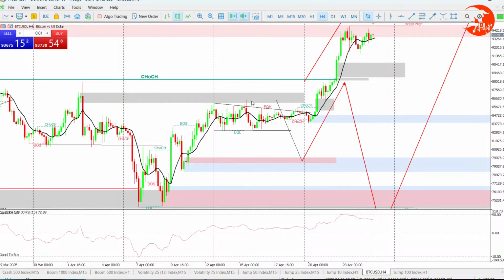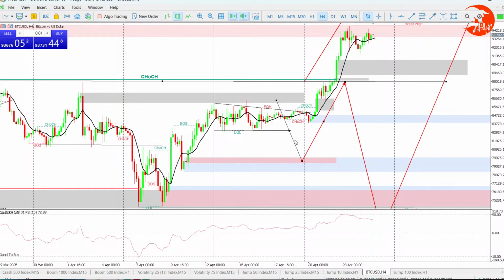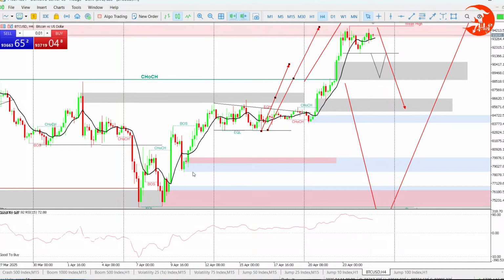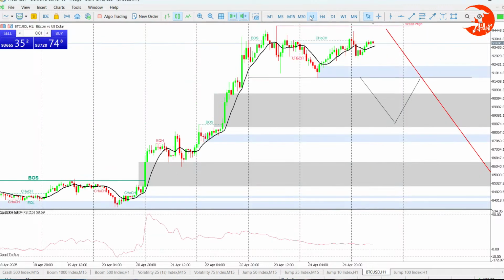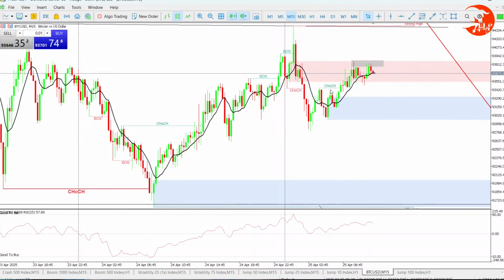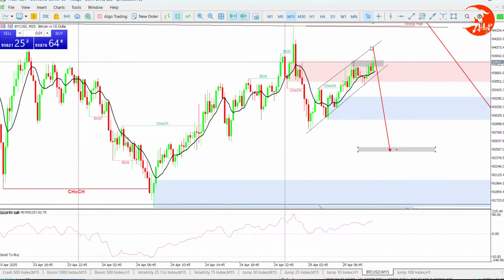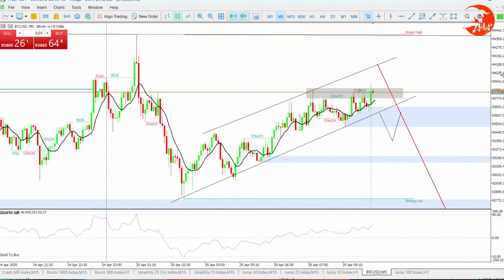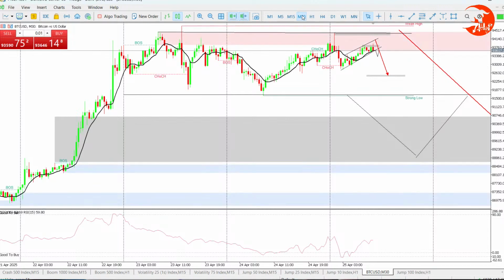🔴 LIVE BTC Trading Signals & Market Analysis | Real-Time Trading! Ep. 43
Bitcoin Live Trading | Live Streaming
Join me in this episode as we analyze BTC together! We'll look at the trends and patterns as we generate trade signals of BTC.

🔴 LIVE BTC Trading Signals & Market Analysis | Real-Time Trading!